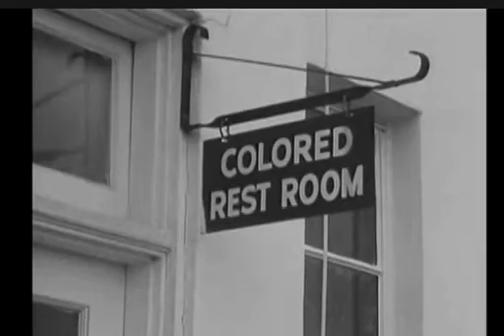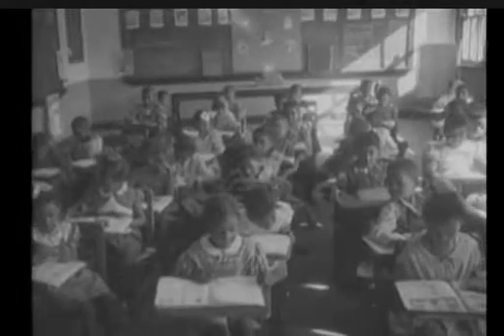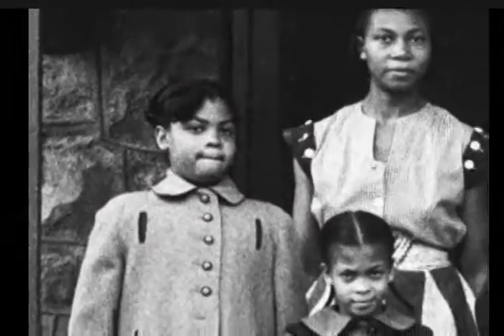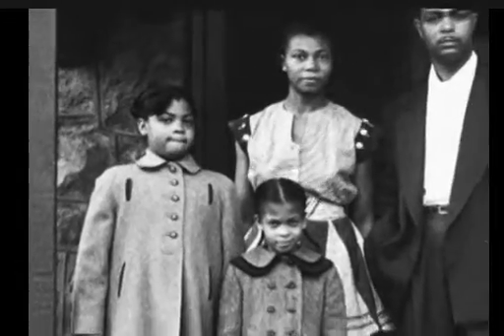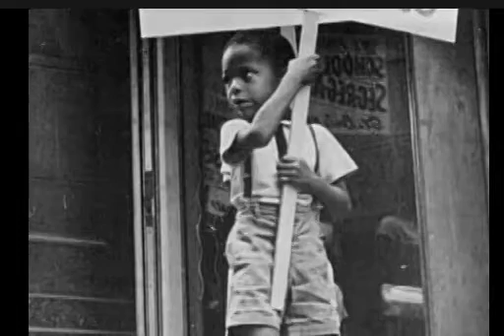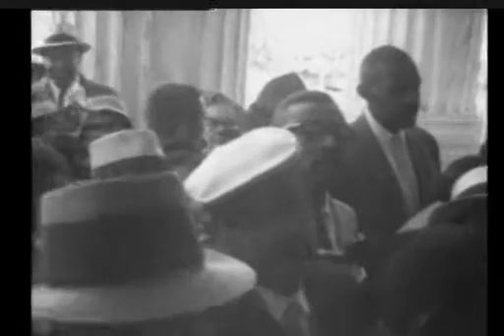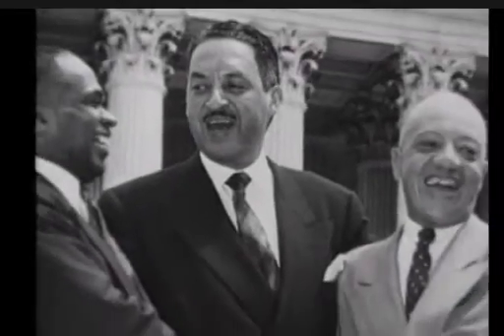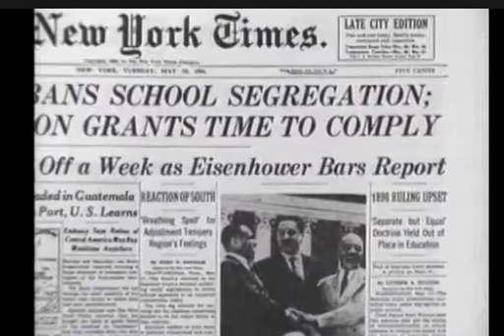UBFJ Separate but Equal